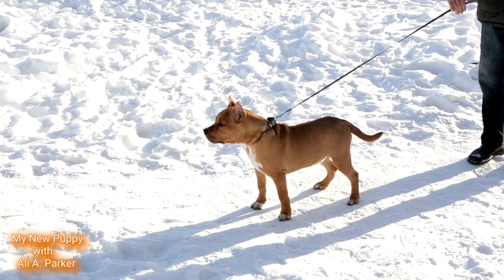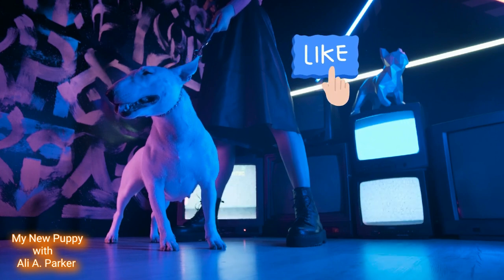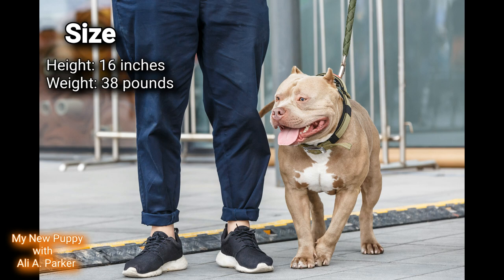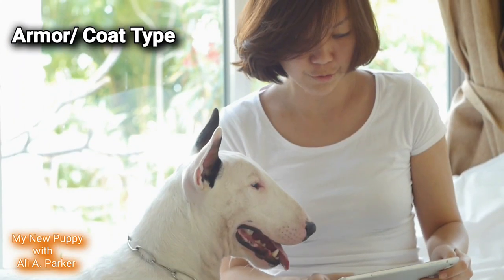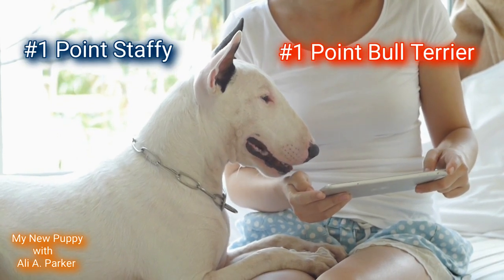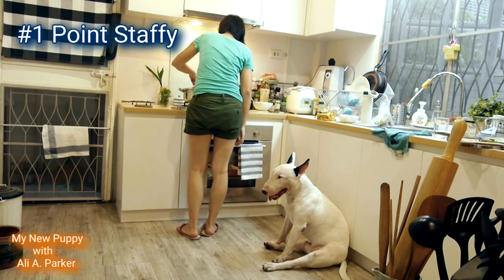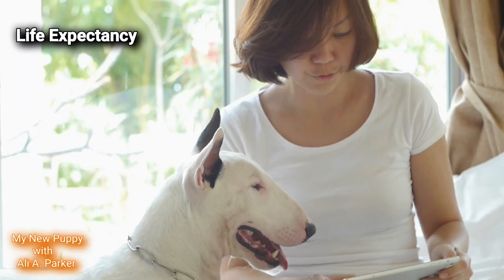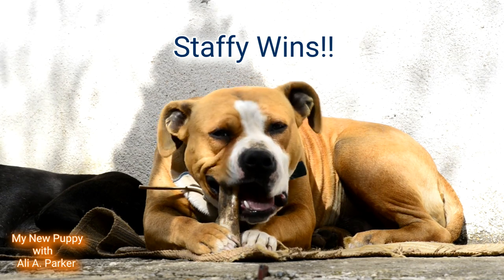Staffordshire Bull Terrier VS Bull Terrier Who will win?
In this video, we will be comparing two popular dog breeds: the Staffordshire Bull Terrier and the Bull Terrier. We will examine various characteristics of both breeds, including their bite force, speed, size, athleticism, coat type, protective nature, and how good they are with family and other dogs.

First, we will take a look at their bite force. Both breeds have powerful jaws and are known for their strong bite force. However, the Staffordshire Bull Terrier is generally considered to have a stronger bite force than the Bull Terrier.

Next, we will compare their speed and athleticism. Both breeds are known for their agility and athleticism, but the Staffordshire Bull Terrier is generally faster and more agile than the Bull Terrier.

We will also compare their size and coat type. The Staffordshire Bull Terrier is a medium-sized dog with a short, smooth coat, while the Bull Terrier is a larger dog with a thick, dense coat.

In terms of their protective nature, both breeds are known for their loyalty and protective instincts. However, the Staffordshire Bull Terrier is generally considered to be more protective and territorial than the Bull Terrier.

Finally, we will examine how good they are with family and other dogs. Both breeds are known for their friendly and affectionate nature, and they can make great family pets. However, the Staffordshire Bull Terrier may be better suited to families with older children, as they can be quite energetic and playful.

Overall, this video will provide a comprehensive comparison of the Staffordshire Bull Terrier and the Bull Terrier, helping viewers to determine which breed may be best suited to their lifestyle and needs.